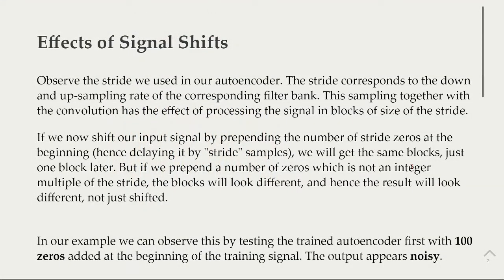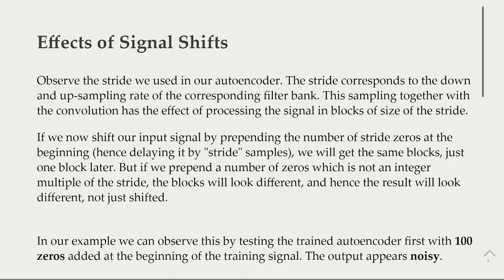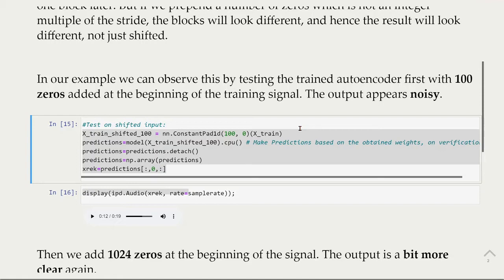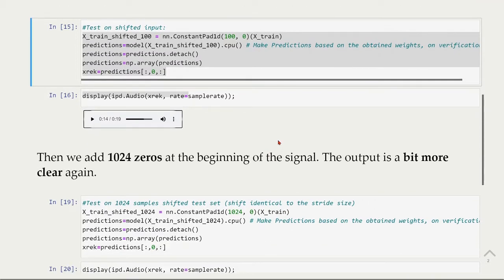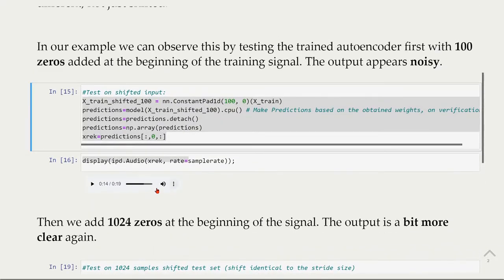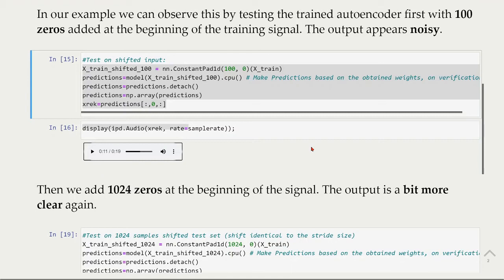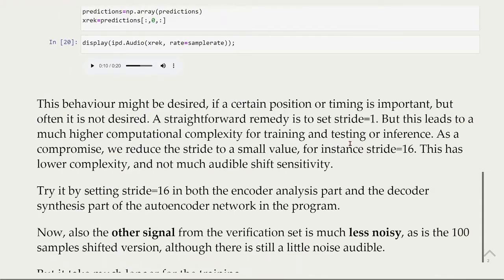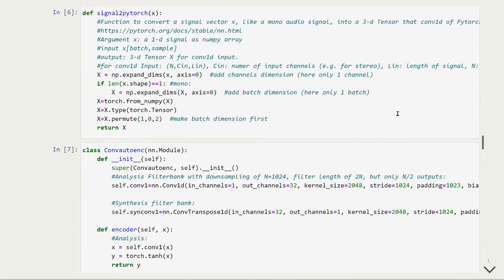MLfAS - 06 Convolutional Autoencoder - 03 Effects of Signal Shifts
Machine Learning for Audio Signals in Python - 06 Convolutional Autoencoder - 03 Effects of Signal Shifts